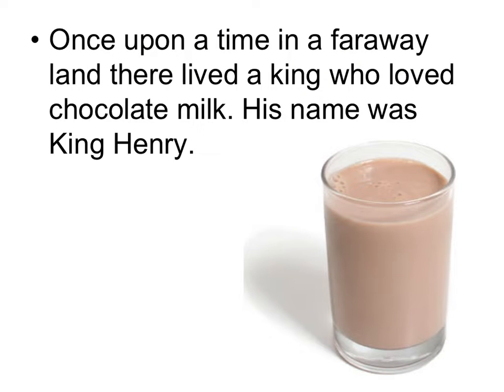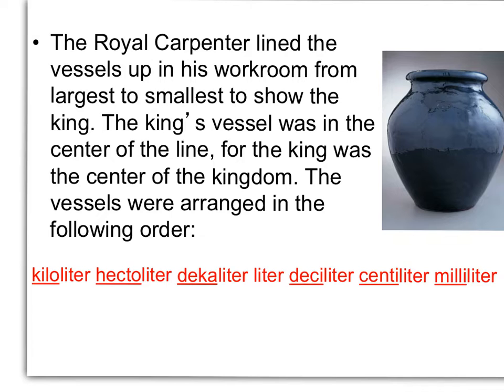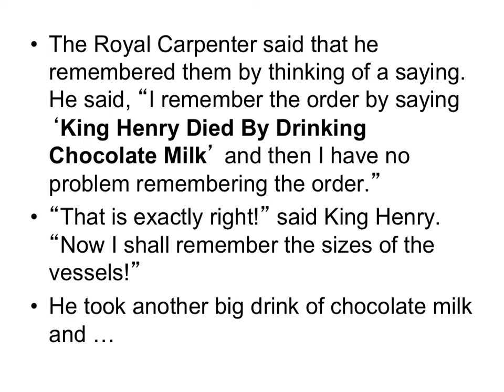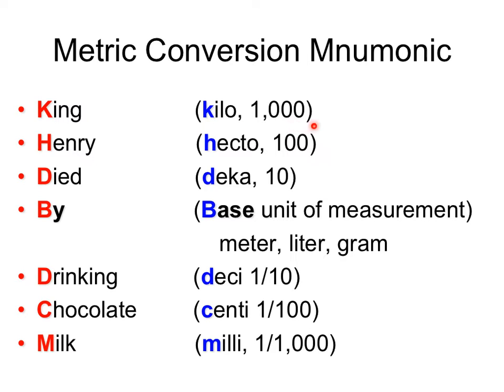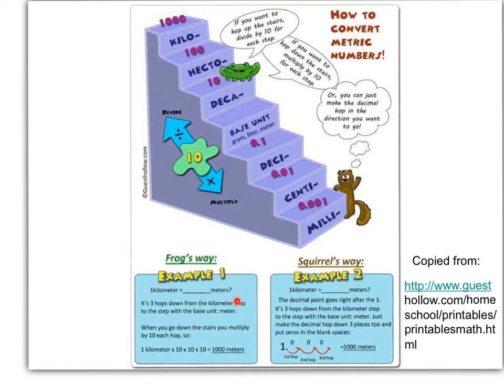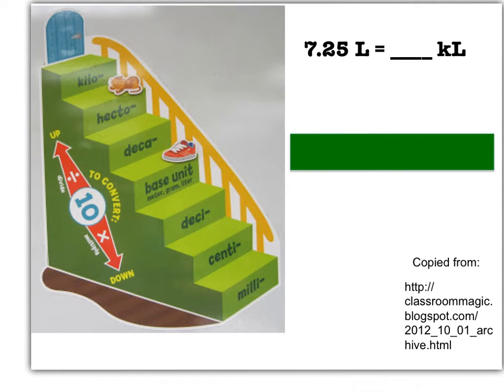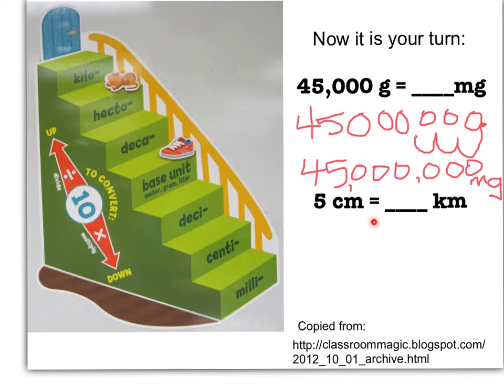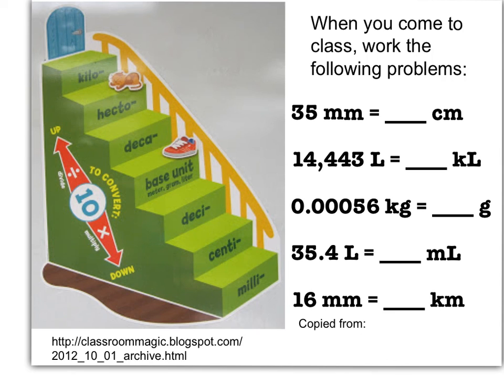King Henry King Henry Metric Conversion Video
This video teaches how to use the mnemonic, King Henry Died By Drinking Chocolate Milk, to complete metric conversions.